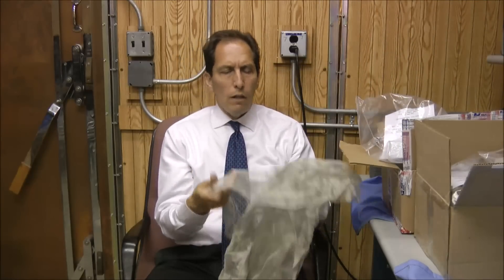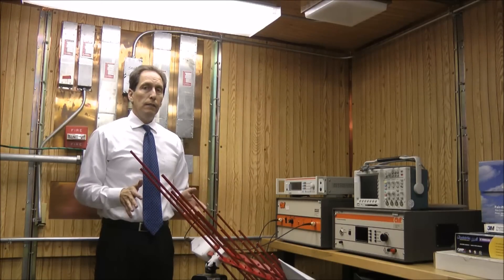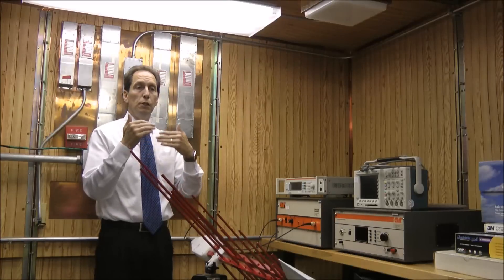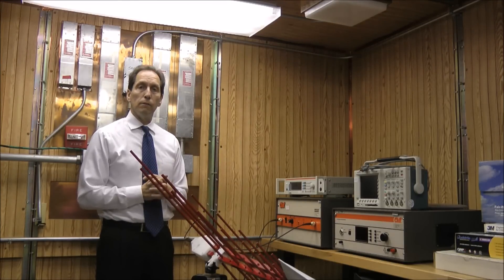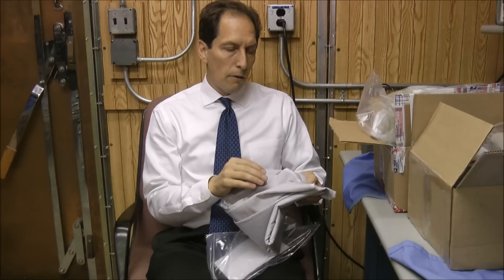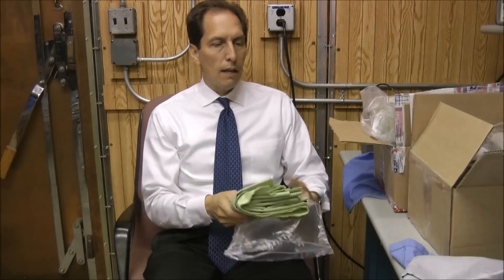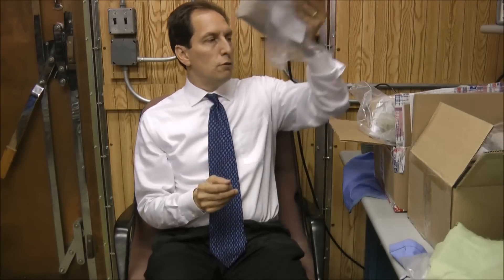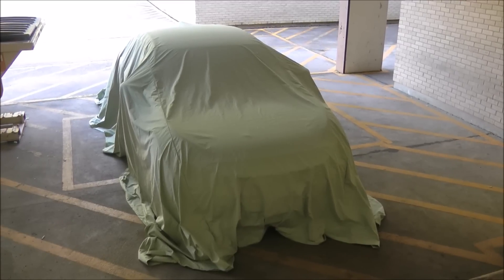Protect Generators and Cars from EMP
Describes using conductive cloth to protect cars and generators from a high-altitude nuclear EMP attack.